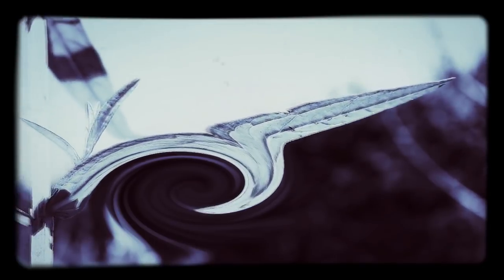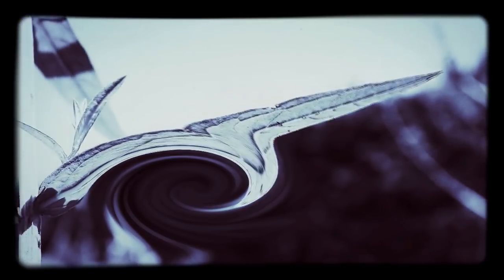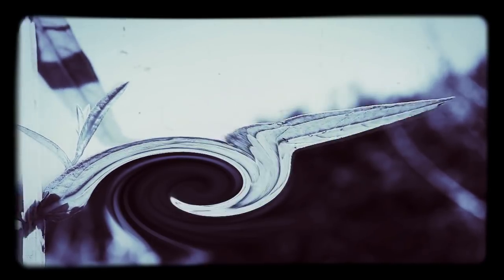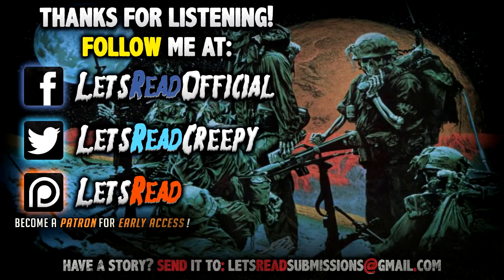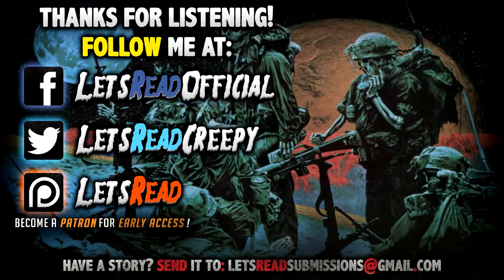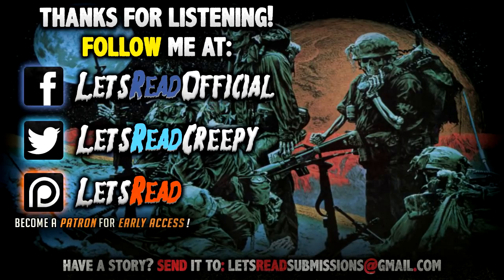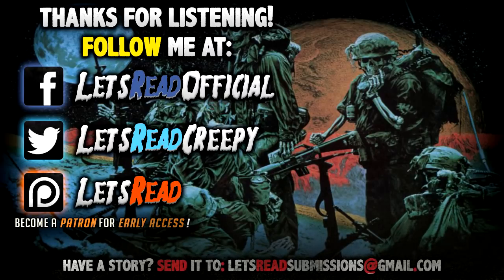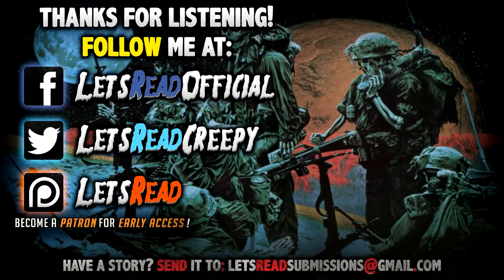11 True Scary PARANORMAL Ghost Horror Stories From Reddit (Vol. 14)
10 True Scary PARANORMAL Ghost Horror Stories From Reddit (Vol. 14) includes user submitted stories of experiences with the other side...

NEW Narrations_MON✦WED✦FRIDAY!!! (7pm EST)

✦✦FOLLOW Let"s Read!✦✦

Submit Your STORIES // ENCOUNTERS // COUNTDOWNS to -

TIME STAMPS:
1►0:00
2►3:06
3►15:21
4►16:51
5►19:26
6►20:56
7►24:42
8►27:56
9►30:03
10►35:58
11►37:04